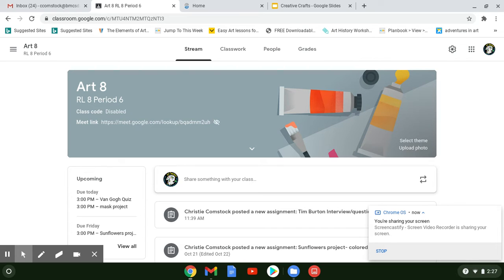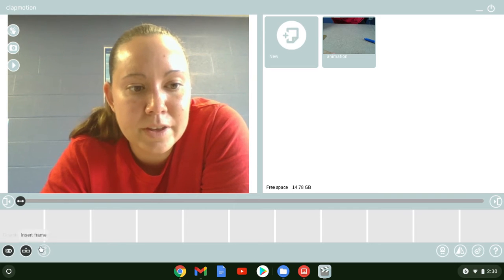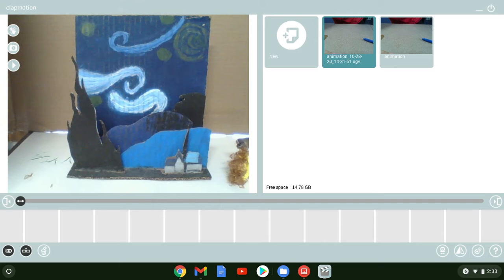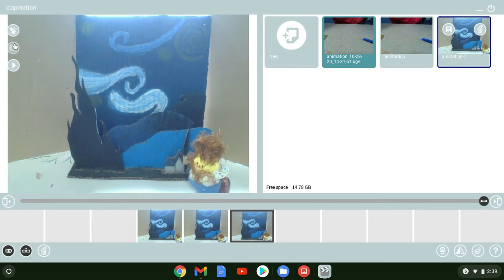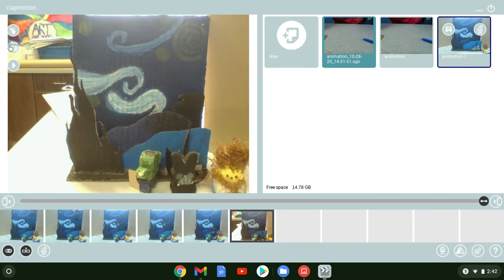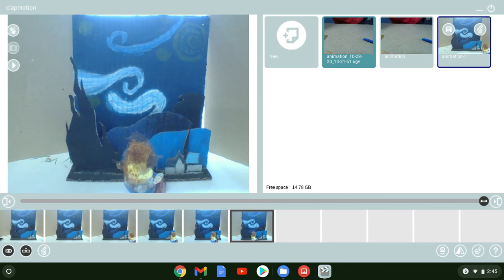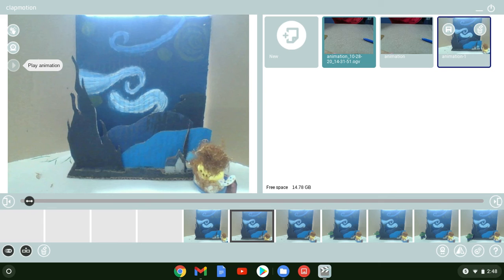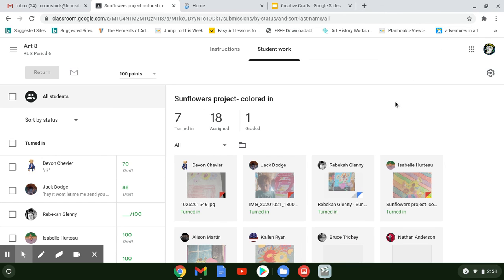creating a stop motion video using clapmotion app